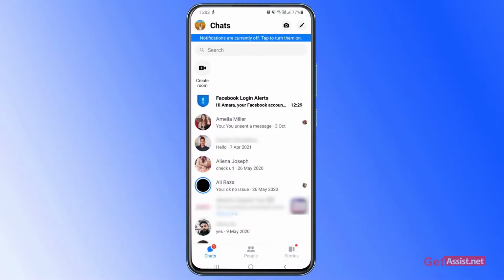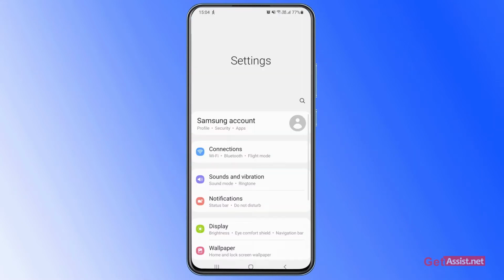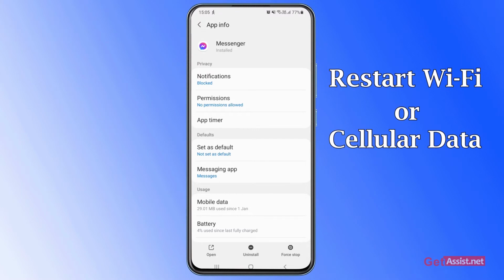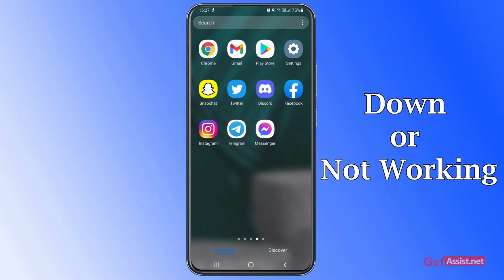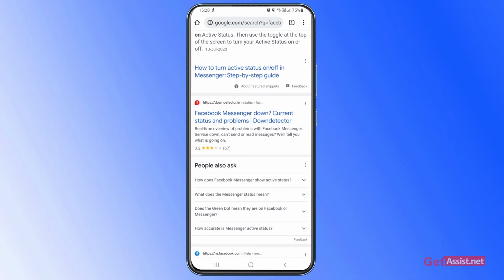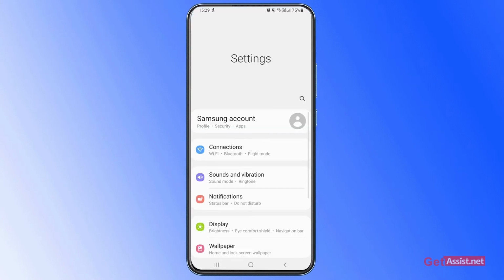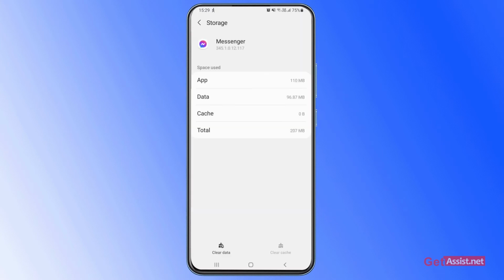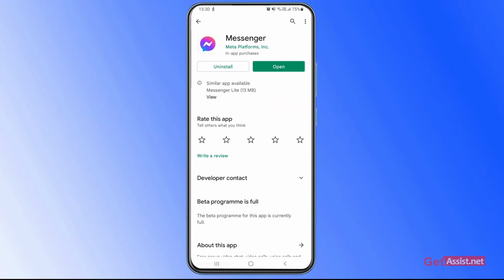Facebook Messenger Not Working? Here is What You Need to Do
Facebook Messenger being on the commonly used apps is not expected to go down any day. However, if you have realized that Facebook Messenger is not working, nothing to worry about as this video has all the fixes that can make Facebook Messenger working again. No matter for what reason the Facebook Messenger app is not working, just watch the video and apply the solution accordingly.

Related Questions:-

messenger problem
messenger check your internet connection problem
massenger not connected problem
messenger not connect to internet problem
massenger not connecting to internet
massenger not connected
massenger not connected to internet
massenger not received massage
massenger not send massage
messenger app not working
messenger app not opening
messenger not working
how to solve message app not working
massenger not working
Facebook Messenger Not Working